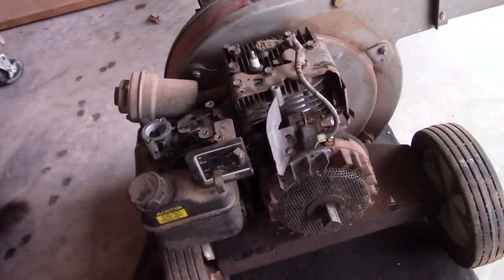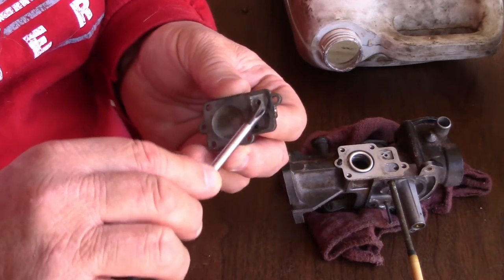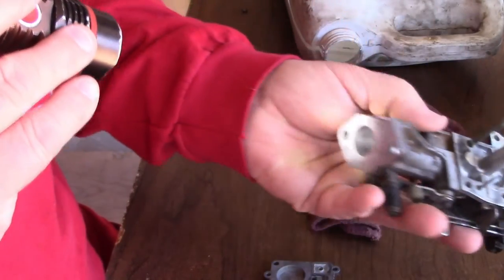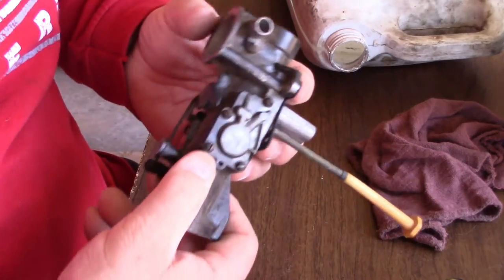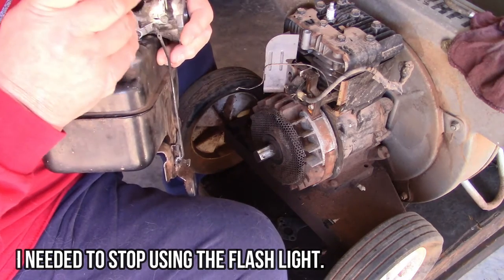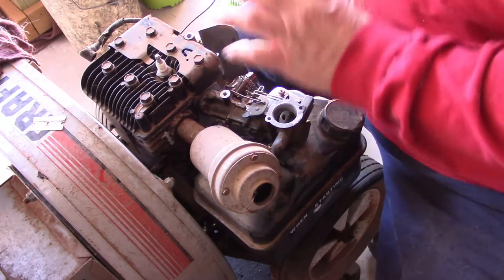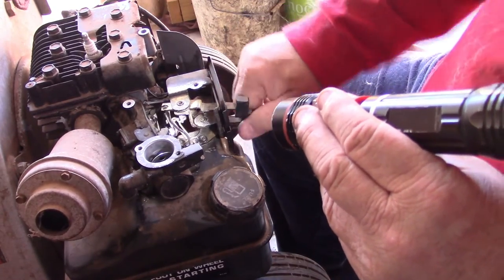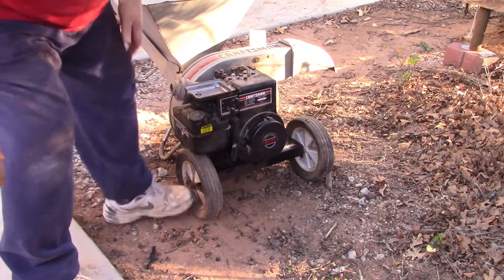CHIPPER // SHREDDER | CRAFTSMAN 5 HP - BRIGGS & STRATTON - CARB CLEANING & REMOVING CUTTING BOX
CHIPPER // SHREDDER. CRAFTSMAN 5HP. BRIGGS & STRATTON The CARBURETOR need to be cleaned. Woudn't start. also had to remove the intake shedder cutter box and found a golf ball inside it.

We also have three real nice gardens.

Vidpro Microphone